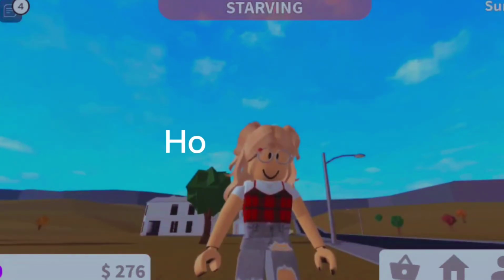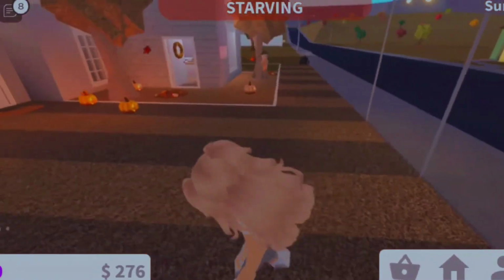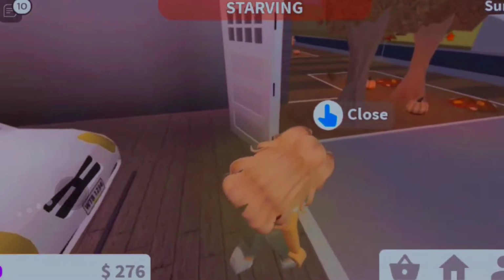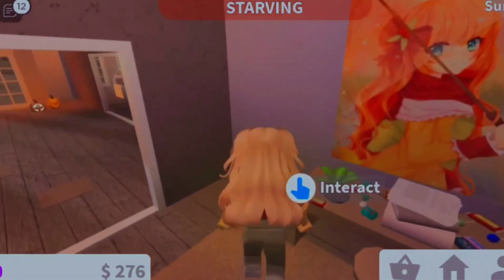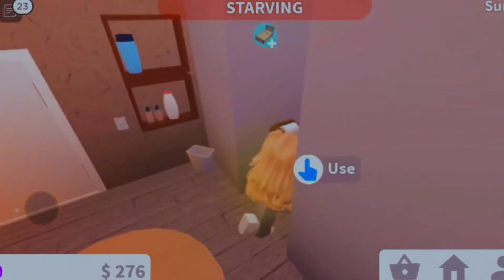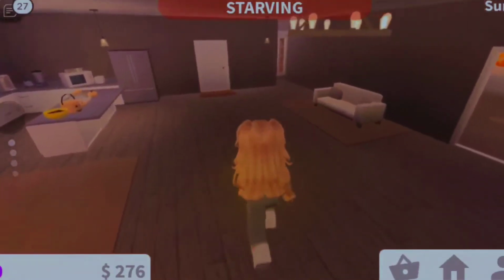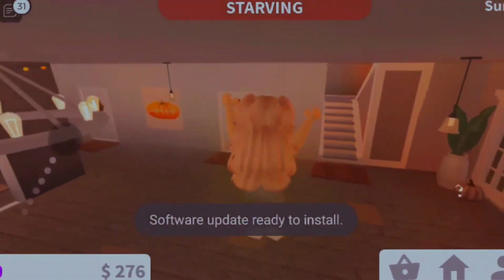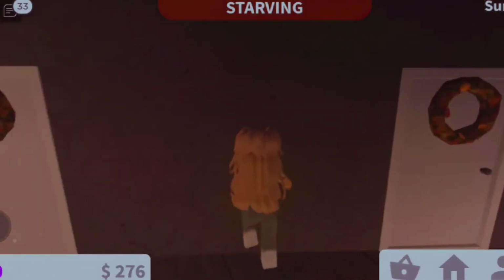Finally my house tour reveal yass!